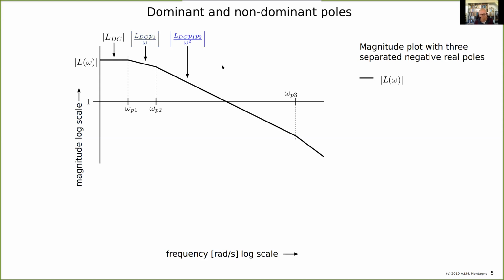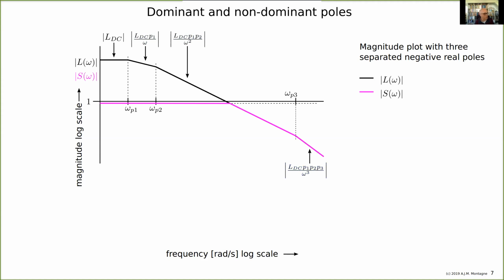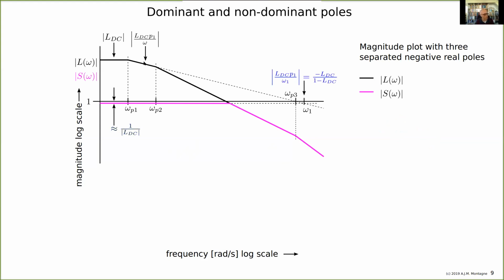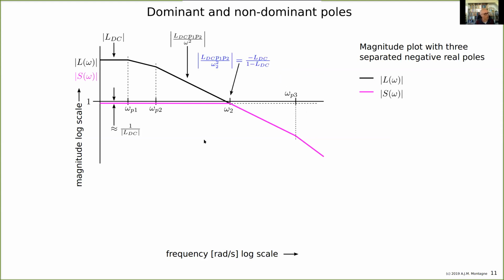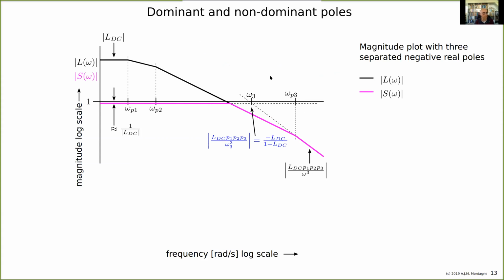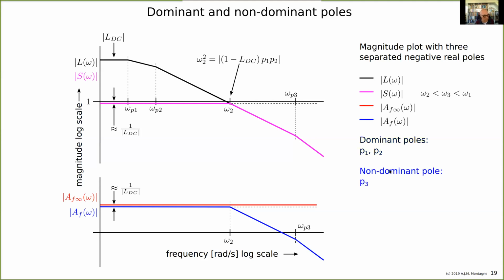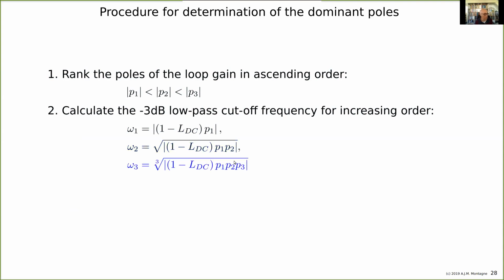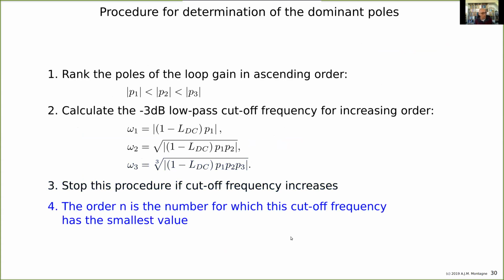2020 03 26 5 Concept of dominant poles in loopgain